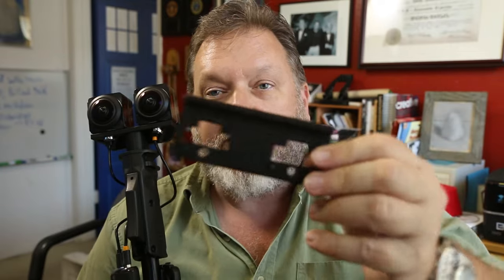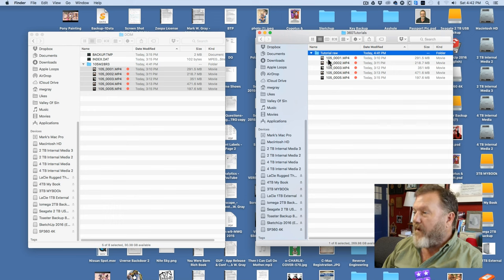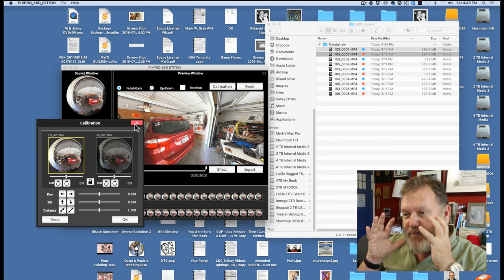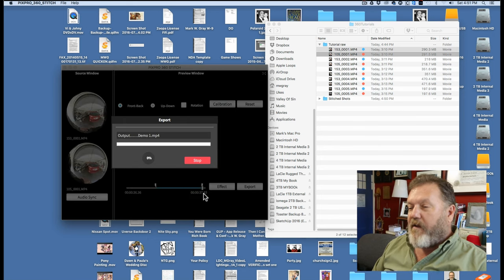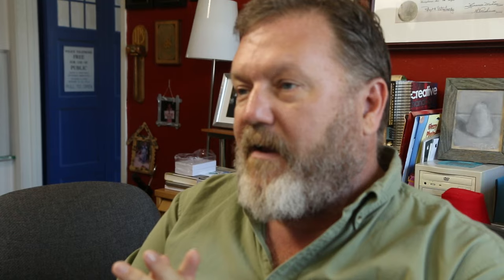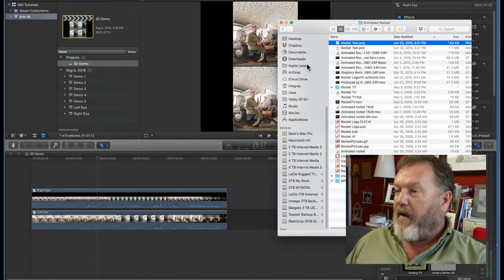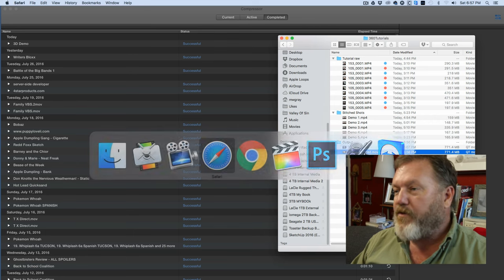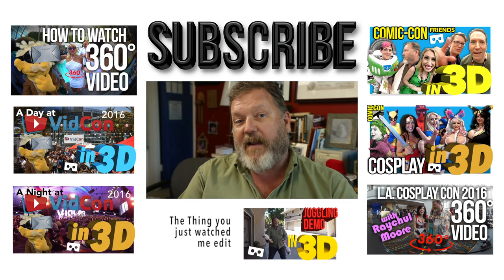PixPro 3D Tutorial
This complete tutorial will show you how to shoot, edit, and export 3D 360° (180°) video using Kodak 4K PixPro SP360 Cameras.

- Final Cut Pro (Though Premiere would work just as well.)

The Hardware:
Kodak PixPro 4K SP360 Dual ProPack
External Battery
USB Cables
Battery Brackets (held on with Zip Ties)
Chicken Foot (This took some epoxying - You might do better with an integrated system.)

VR Headsets:
ACTUAL CARDBOARD
THE ONES I USE